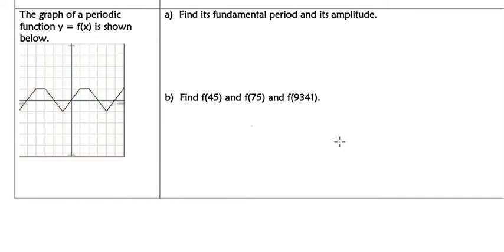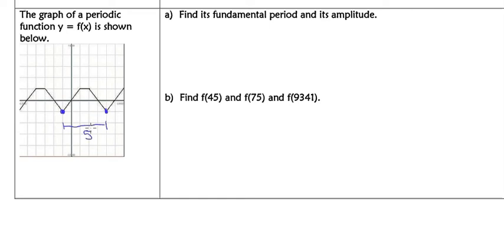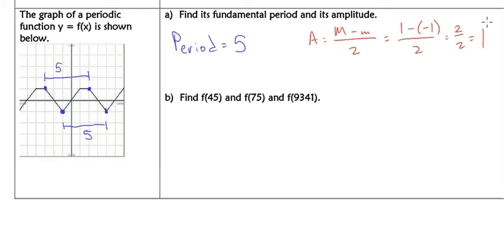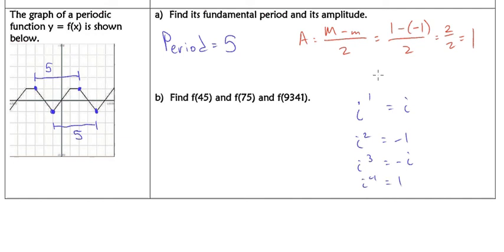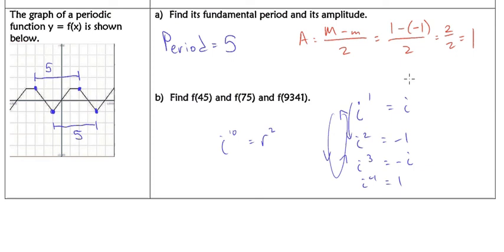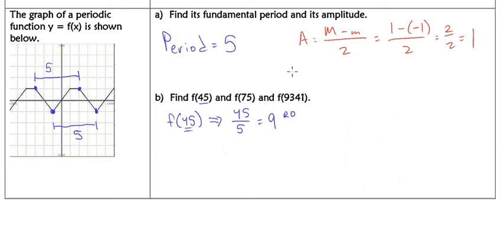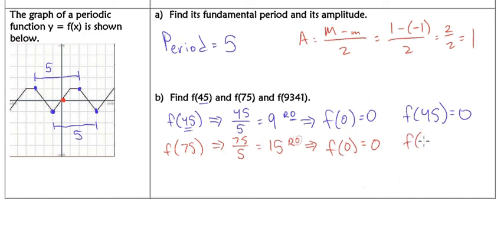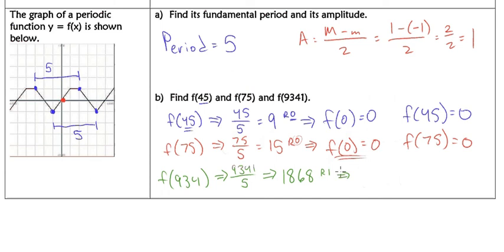4 4, part 3